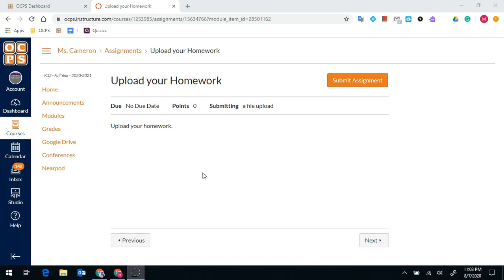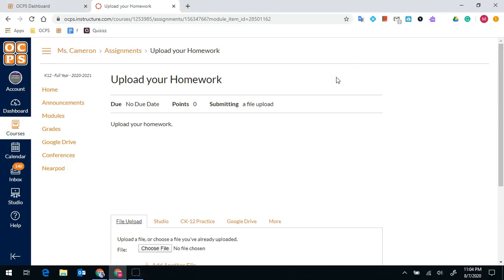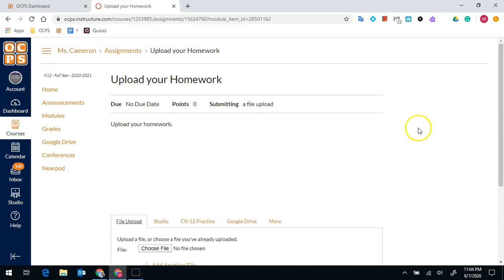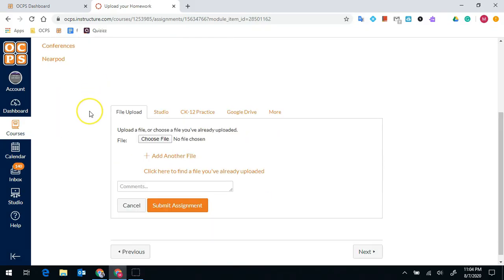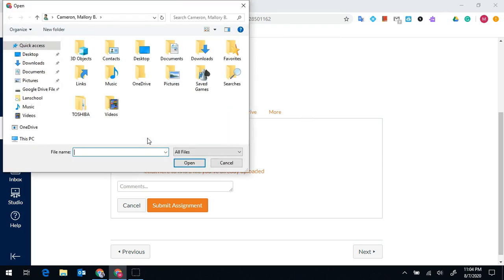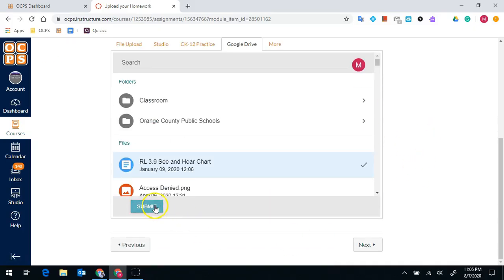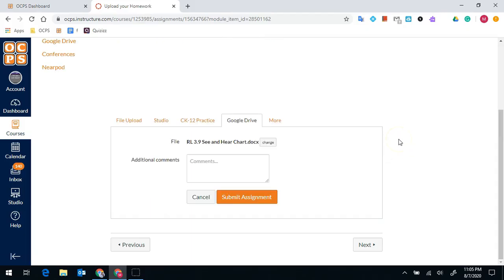How to Upload a File for an Assignment On Canvas | Student Tutorial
This student tutorial shows how to upload a file for an assignment on Canvas.